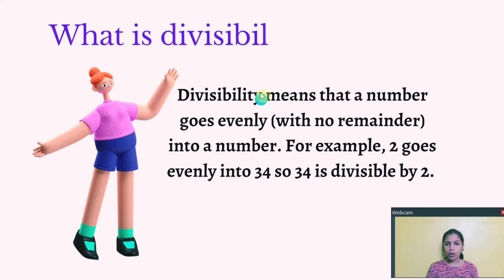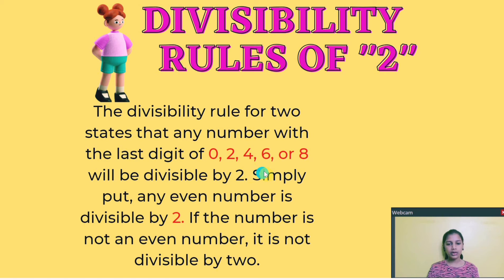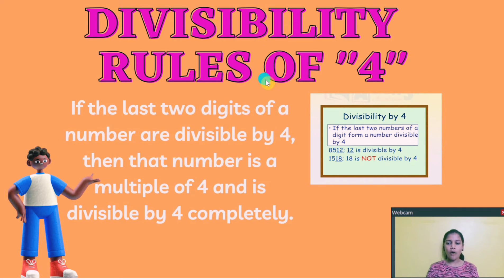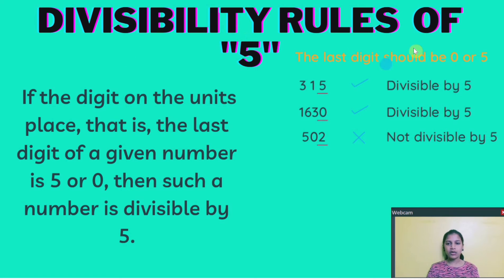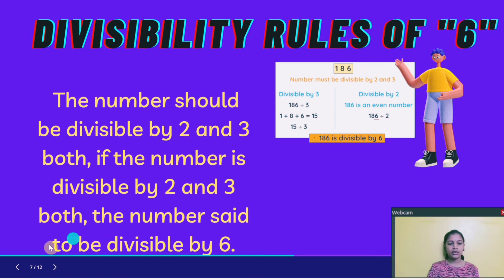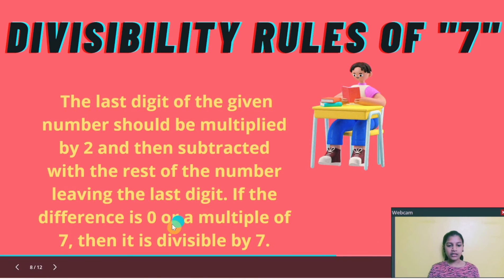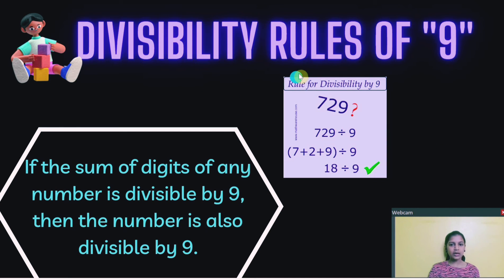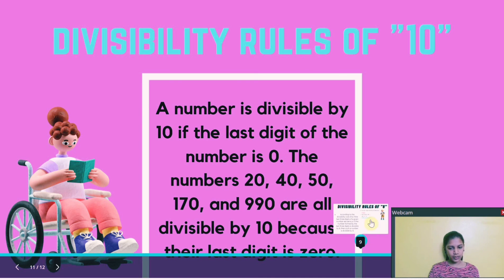What are Math's Divisibility Rules PowerPoint Presentation | By Nithisha| School Project| Grade 5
In This Presentation I will explain what are Divisibility rules in Math's| Hope this video will be helpful for all.